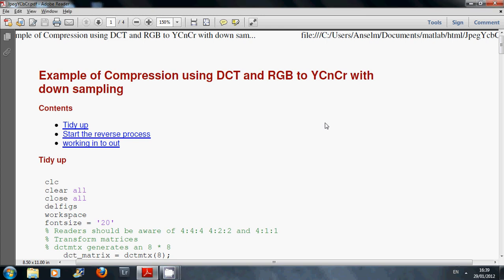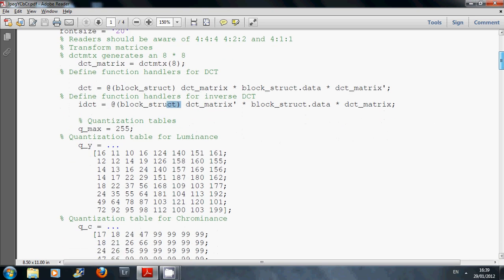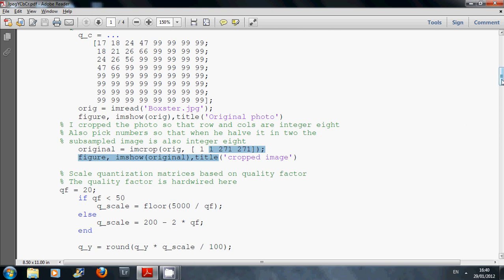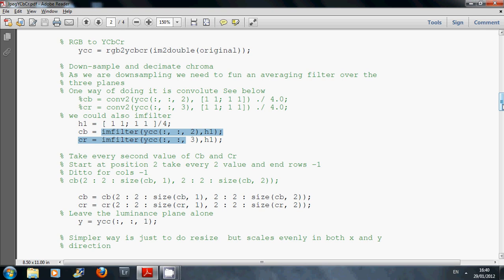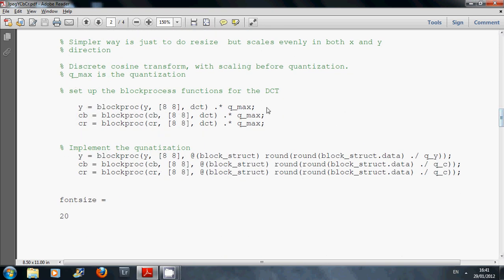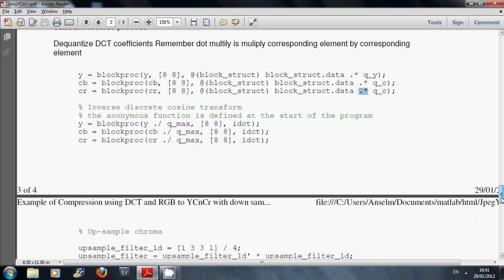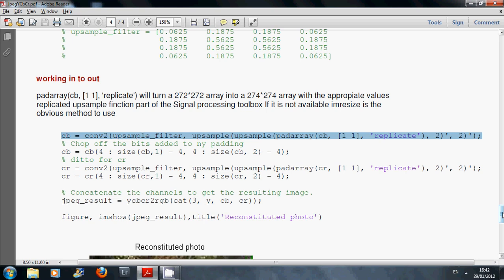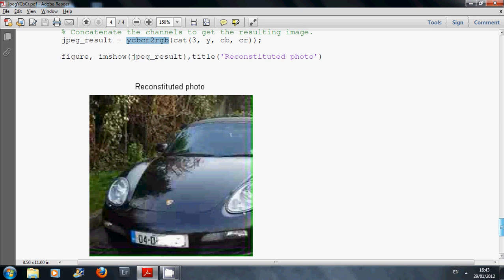YCbCr and DCT Compression in Matlab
this video is a guide to
a) Anonymous functions
b) YCbCr
c) Jpeg
d) DCT
e) down sample
f) Unsample